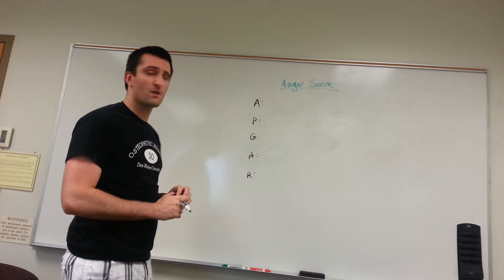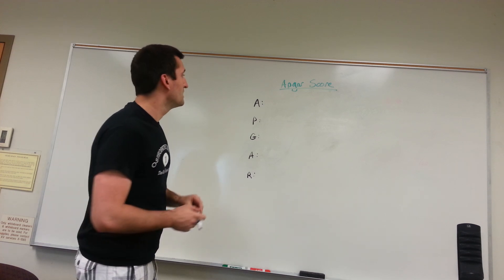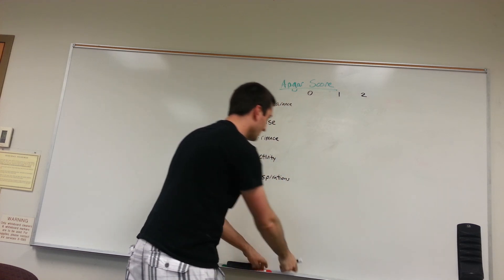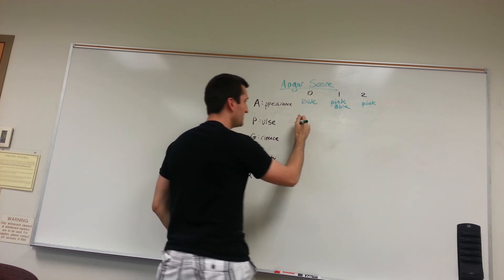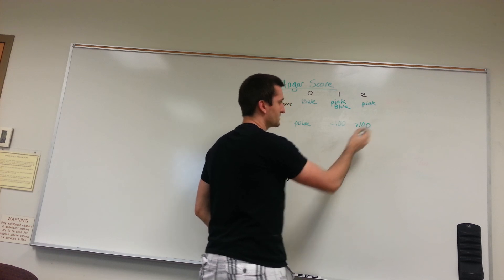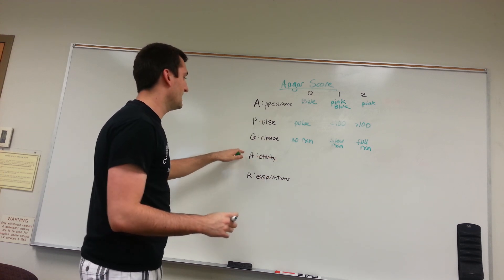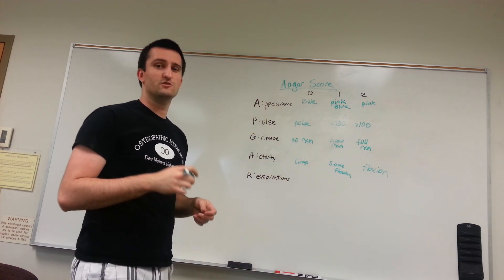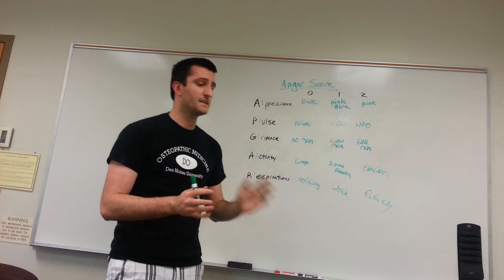Apgar Score Basics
This video will cover the basics of the apgar score in 5 minutes.  The categories will be broken down into what the scores mean and how doctors assess newborns typically at 1 and 5 minutes after birth.